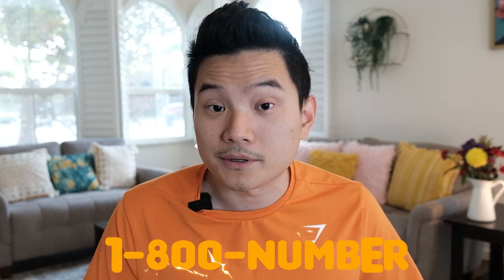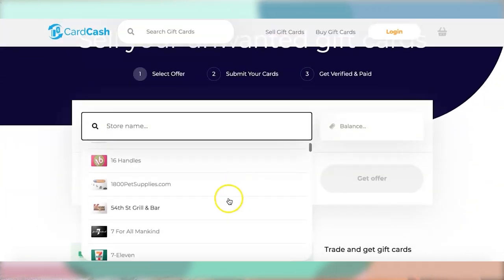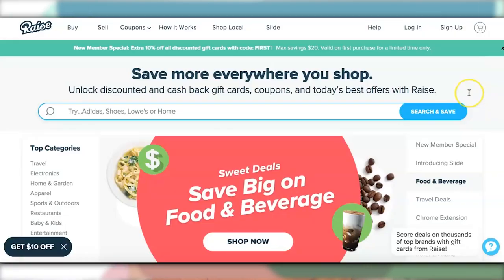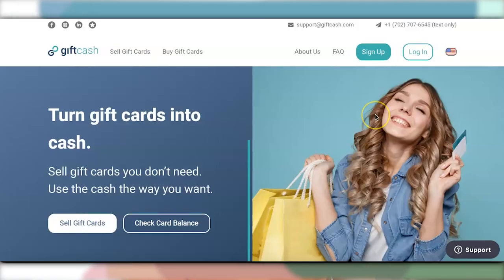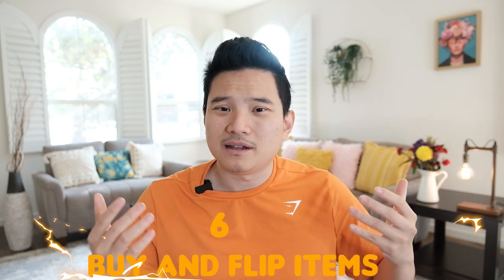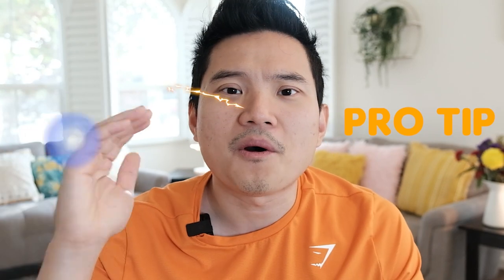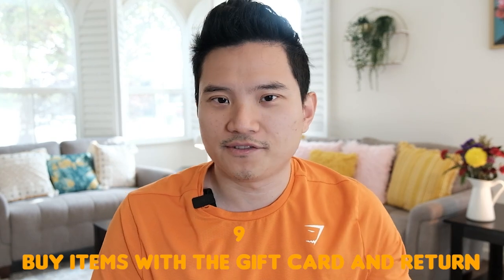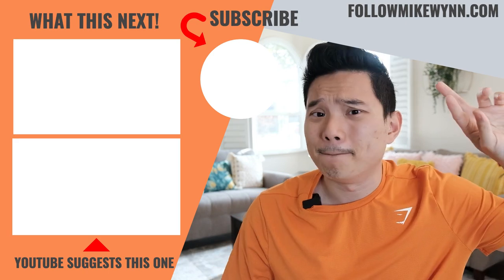9 Easy Ways To Convert Visa Gift Cards To Cash 2022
Do you have a bunch of Visa gift cards lying around, and would you like to convert them to cash?

I know I've found old Visa gift cards when looking through my drawers. Sometimes it can seem like a hassle to use them.

You have to keep track of their balance or call some 1-800 number to find out what it is. Sometimes they expire or lose value if not used before a specific date.

💎💎MONEY MAKING APPS I RECOMMEND 💎💎

✨✨INVESTING TOOLS I RECOMMEND✨✨

🌟ALL THE YOUTUBE EQUIPMENT I USE 🌟:

📷 CAMERA:
4K CAMERA (AMAZING CAMERA WITH COLOR GRADE!):
Lens (To make the background blurry like you see a lot of Youtubers have!):

🎙️ AUDIO:
Wireless Microphone:

💡 LIGHTING:
LED Lights (these are GREAT VALUE!):
Background Light (control all colors you WANT)

⚙️ ACCESSORIES:
SD Card for 4K Videos (ZERO Crashes, MUST HAVE if you shoot in 4K):
Micro SD Card:
Camera Stand:
Camera Travel Bag:
Camera Strap: